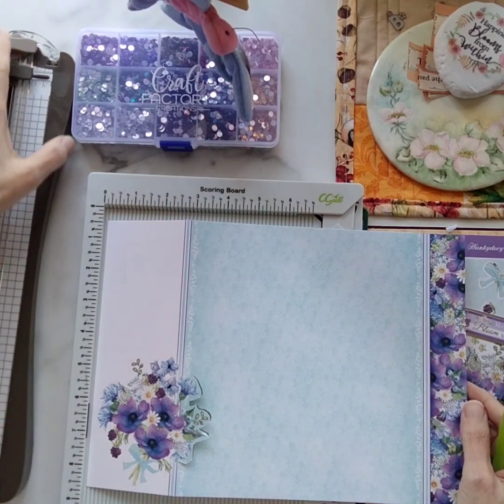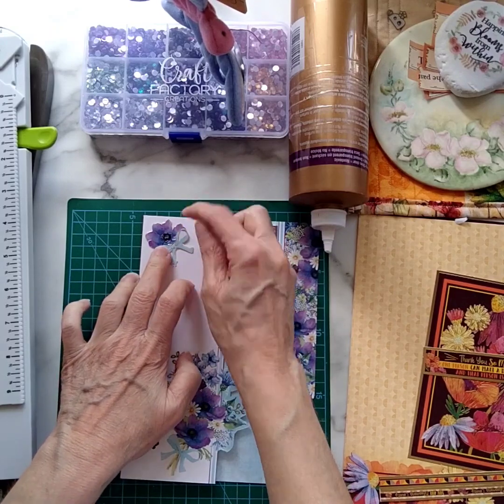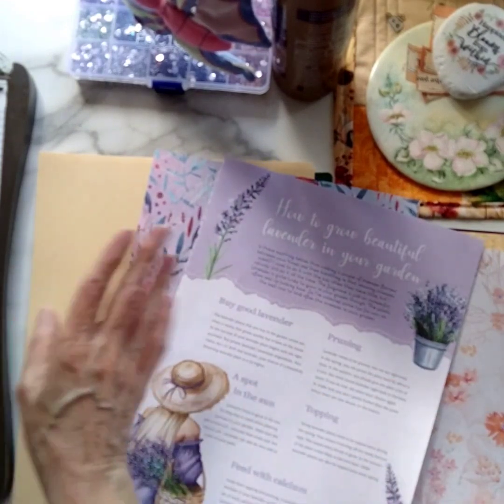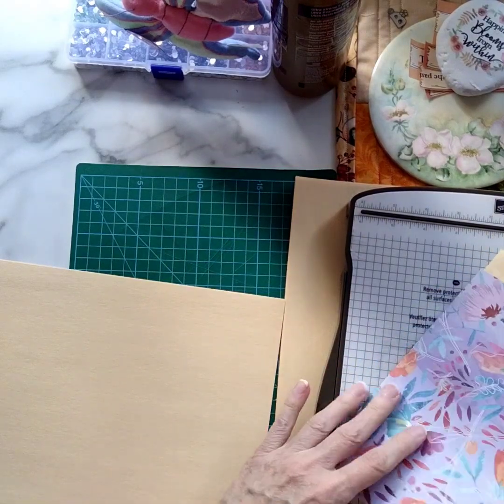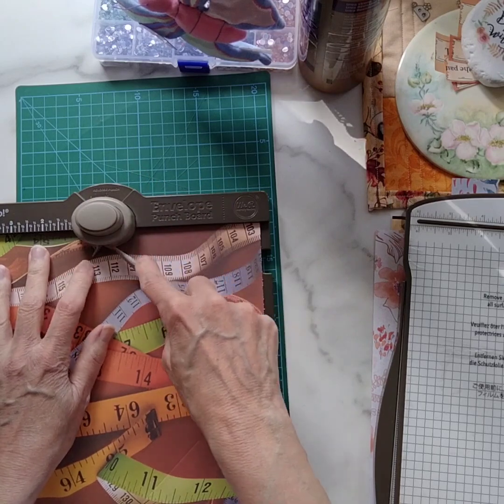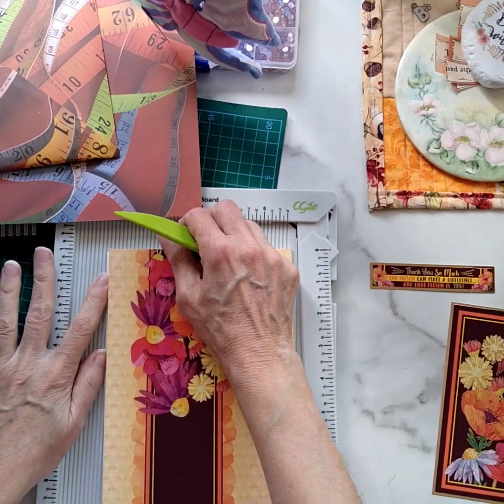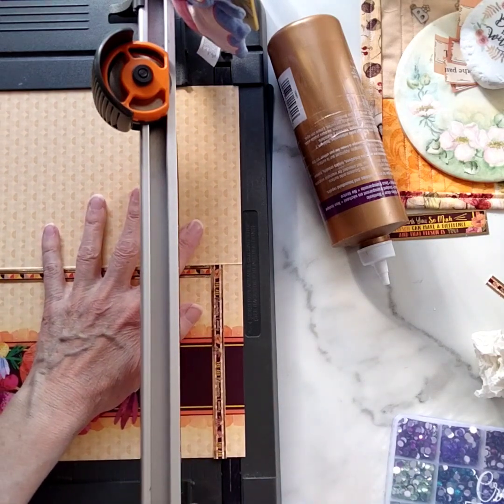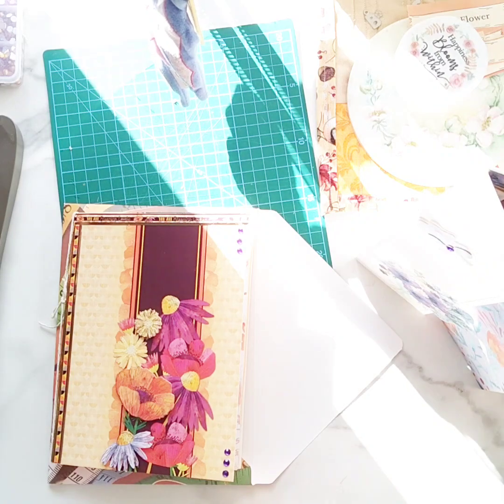Easy Journal Card Tutorial Use Up Your Supplies - 10 Minute Crafts Project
Make this beautiful Journal Card in 10 minutes and send it to a friend.  Use up your supplies and craft with me.

for your weekly dose of DIY craft video tutorial and Modern Lifestyle Tips.

Visit my Etsy shop Markets of Sunshine and Pioneerfundraiser to help me continue to bring you these free video tutorial

Join my Facebook group to share your projects and get community support